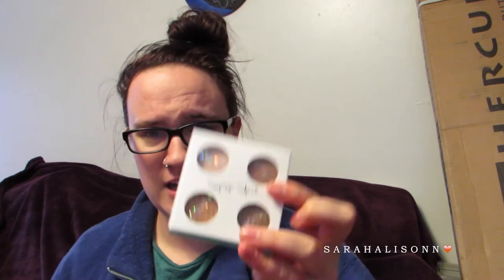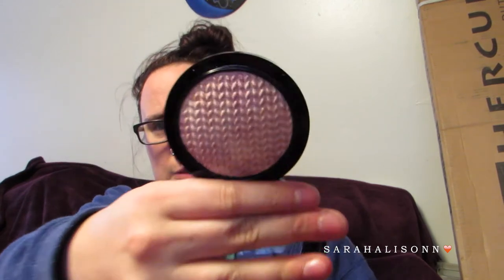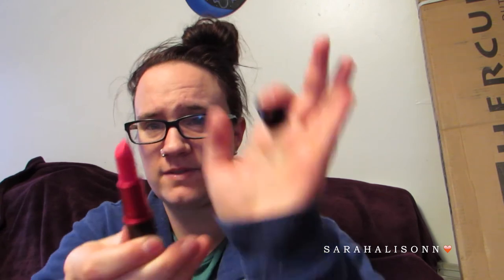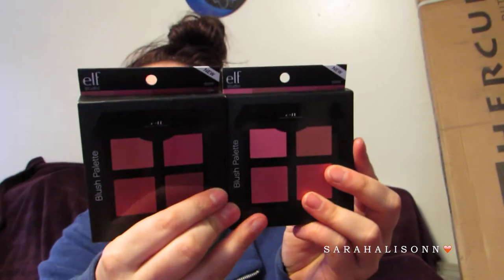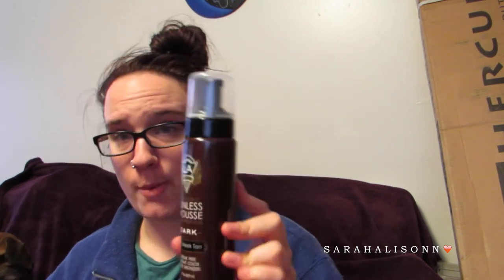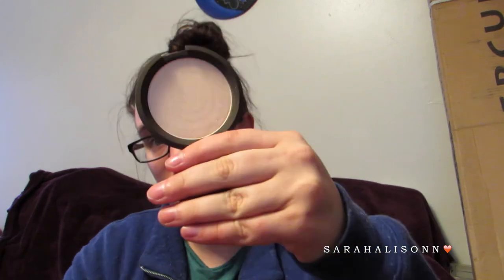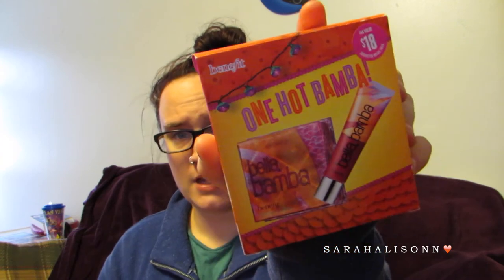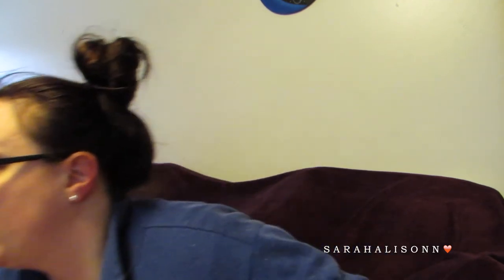Haul:Sephora/Ulta/Drugstore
I know, I know, it's been a really long time since I've been on my channel. I"M SO SORRY! Life just got in the way a little bit, but I think I'm back now. Thumbs up if you understand the life as a pet owner!!

Anyways, here is a HUGE haul. Def the biggest one I have ever down. With hat being said. I am officially going on a NO-BUY! There is nothing else that I need (even tho the want list grows and grows everyday) I really want to keep using things up in my collection! So, i'm going to try my best not to buy anything until September, then maybe I'll get something for my birthday!

Products Mentioned:
December BoxyCharm
ColourPop KathleenLights Foursome
ColourPop Cheek Color in Prenup
ColourPop Lippie Stix in Lumiere'
ColourPop Lippie Pencil in Lumiere'
MAC Mineral Skin Finish in Perfect Topping & Lightscapade
MAC Studio Finish Concealer in NW20
MAC Viva-Glam Lipstick in Miley
e.l.f. Blush Palette in Light & Dark
NYC Sun & Bronze Bronzer in Montauk Bronze
e.l.f. Small StippleBrush
LA Tan Self-Tanner
Laura Mercier Matte Radiance Baked Power in 01 Highlight
Becca Shimmering Skin Profector Pressed in Moonstone
Benefit Boxed Blush in Coralista
Versace Pour Homme Sample
Marc Jacobs Daisy Sample
Marc Jacobs Sample
Lancome Youth Activated Concentrate Perk
Too Faced Better Than Sex Mascara Perk
fresh Soy Face Cleanser Perk
Clinique Moisture Surge Intense Gel-Cream Perk
Gucci Guilty Pour Homme Mens Perk
Living Proof Instant Texture Mist Perk
Marc Jacobs Intsamarc Light Filtering Contour Palettein 40 Mirage Filter
YSL L'Homme Sport Sample
Elizabeth & James Nirvana Black Sample
Becca Shimmering Skin Profector in Opal & Moonstone
Benefit One Hot Bamba! Set
   *Bella Bamba Boxed Blush
   *Bella Bamba Lip Gloss
Real Techniques Bold Metals Collection 300 Tapered Blush Brush
Tree Hut Shea Sugar Scrubs in Brazillian Nut & Coconut Lime
Becca Best of Becca Kit
   *Shimmering Skin Profector Pressed in Rose Gold
   *Shimmering Skin Profector Spotlight in Opal
   *Beach Tint in Guava
   *Beach Tint Shimmering Souffle in Watermelon/Moonstone
VS Very SexyPlatinum for Him
VS Weekender Tote & Travel Pouch
VS Hydrating Body Lotions in Beach, Surfside, & Paradise
PINK Bathing Suit Pouch
PINK I Hate Running Water Bottle
PINK Knee-High Socks
PINK Angels Zip Pullover
RealTree for Her Perfume Spray
Hollister Paradise Beach Body Mist
BBW Fine Fragrance Mist in Oahu Coconut Sunset, Pear Blossom Air, Brown Sugar & Fig, Black Raspberry Vanilla, Peach & Honey Almond, Love & Sunshine, French Lavender & Honey, & Velvet Sugar
L'Oreal Infallible Pro-Matte Foundation in 101 & 102
Maybelline Master Conceal in Light
Benefit Roller Lash Mascara
Benefit Boxed Blush in Dandelion
Physician's Formula Natural Nude Shimmer Strips
Maybelline Color Tattoo in Creamy Beige